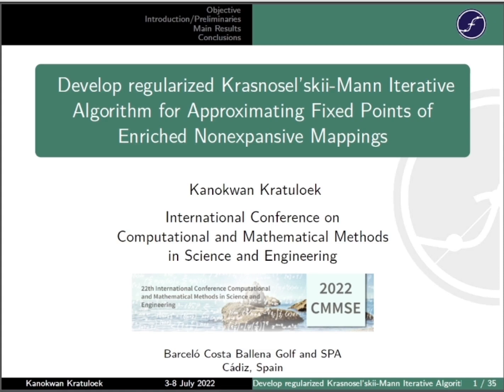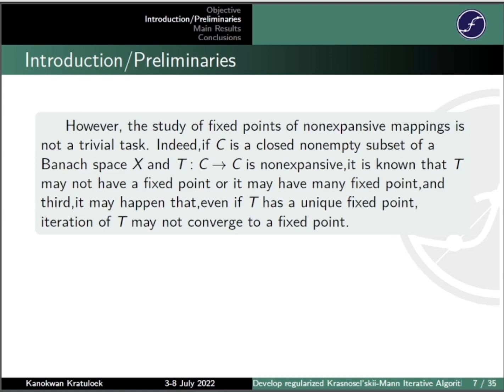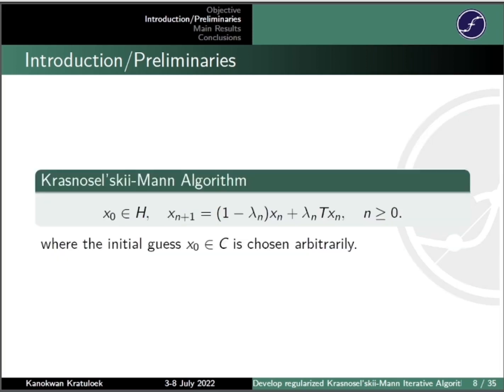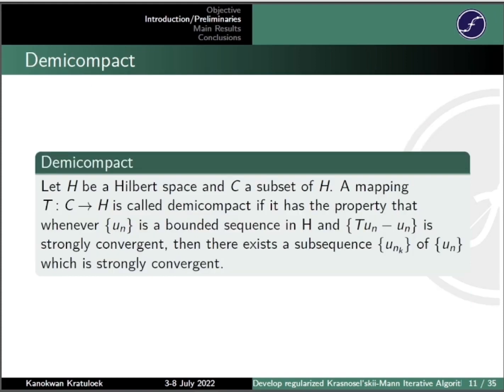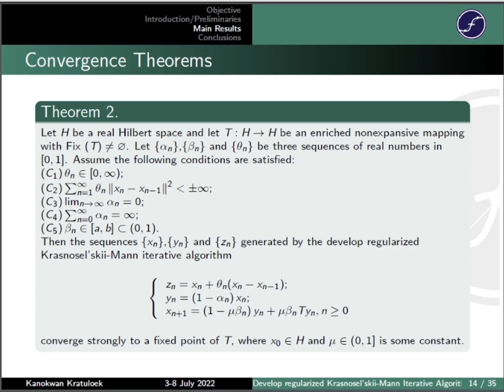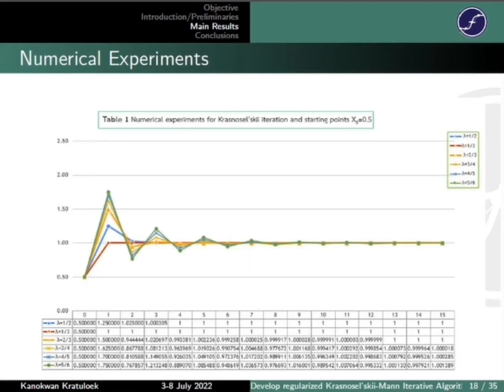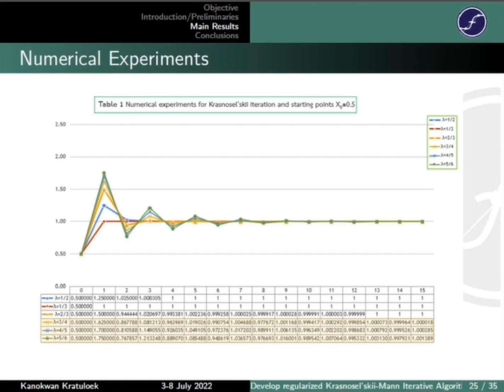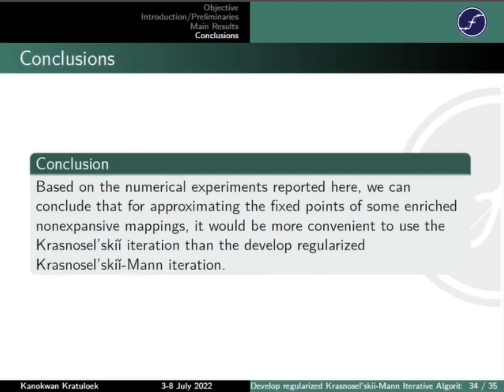CMMSE2022: by Develop regularized Krasnosel'skii-Mann iterative algorithm.... by Kanokwan Kratuloek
CMMSE and CHPC 2022
Costa Ballena, Cádiz, Spain July 3 – 8, 2022